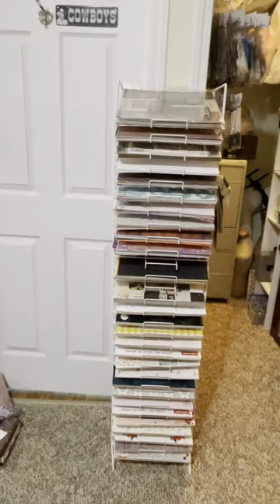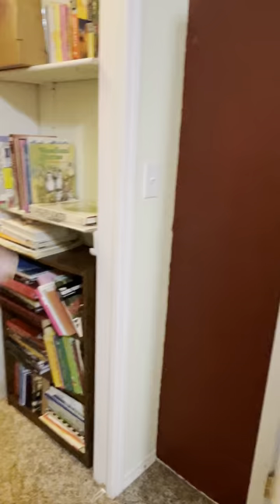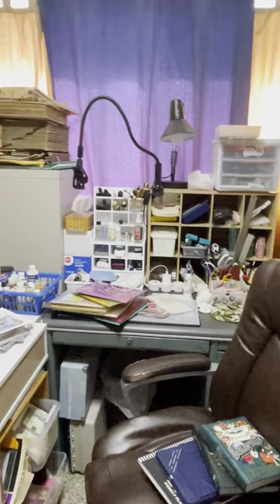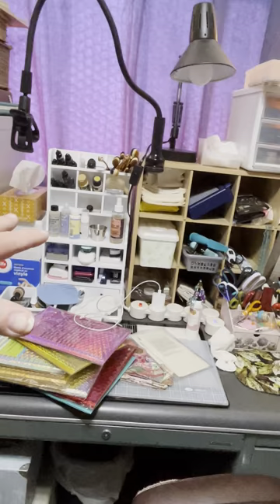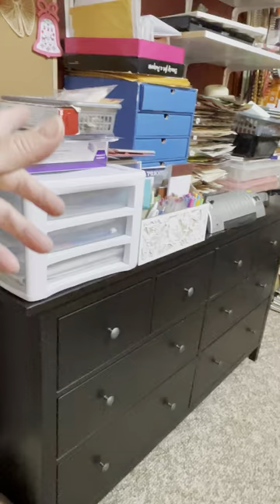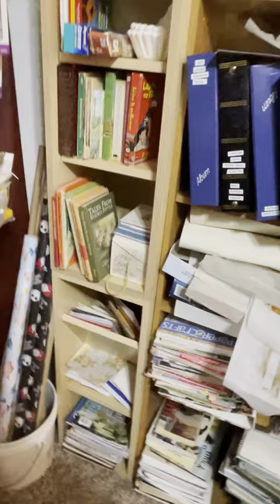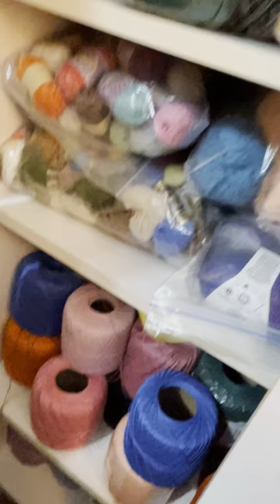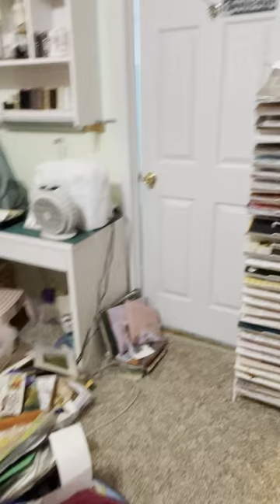Craft room after moving desks. sweetbaylaurelemporium April 9, 2023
All of this helps me grow my channel Thanks so much!